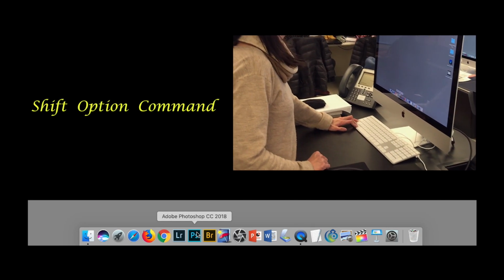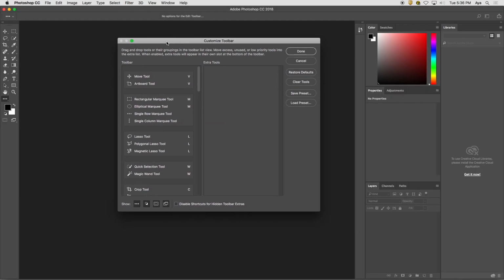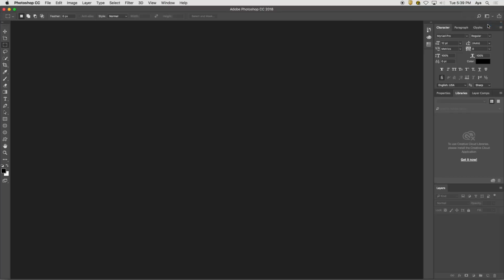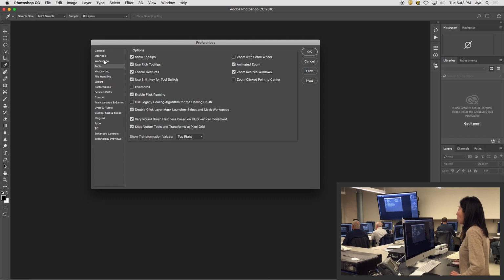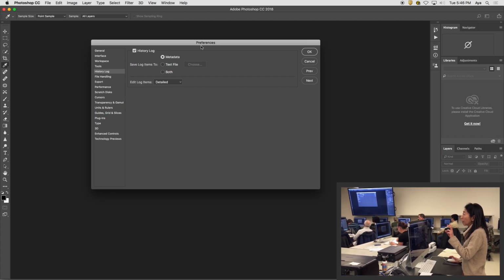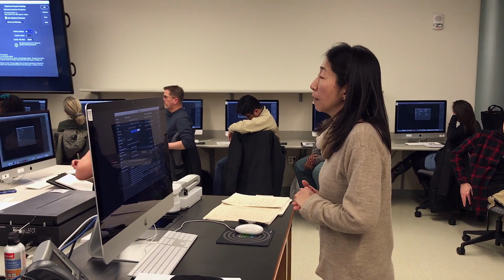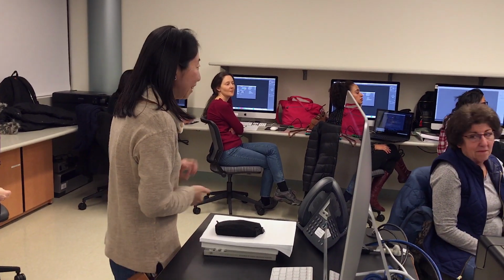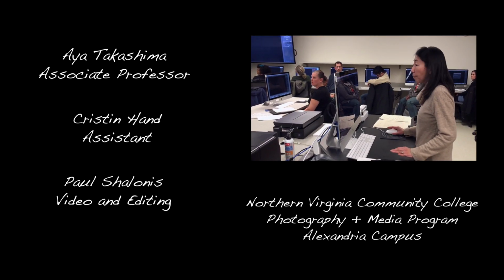Aya Takashima - Introduction to Photoshop - January 16, 2018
Aya gives an introduction to Photoshop.

This is during the first Digital Imaging 1 class of the term, Tuesday evening,  January 16, 2018.

Alexandria Campus